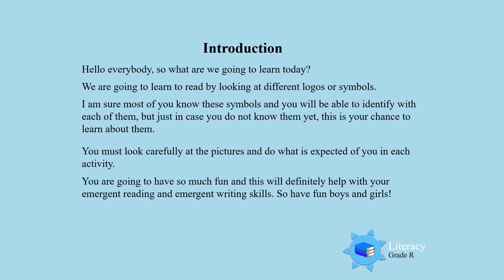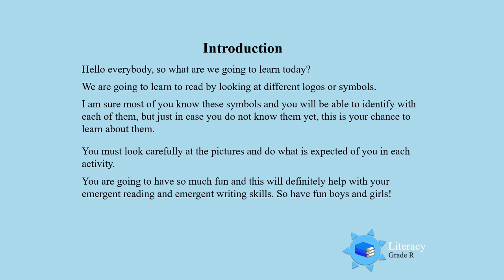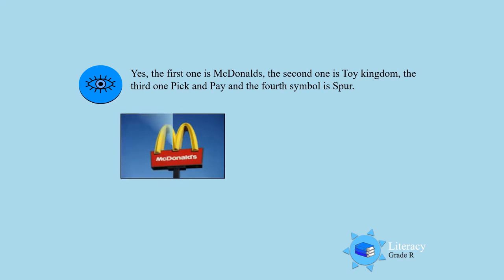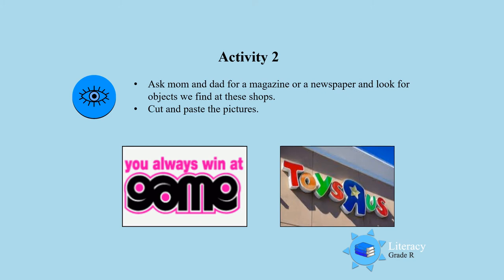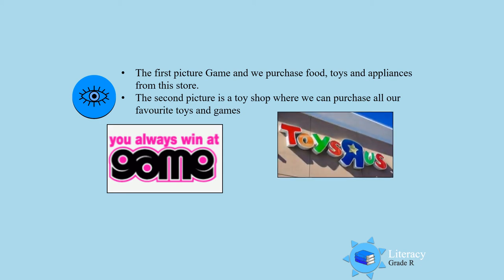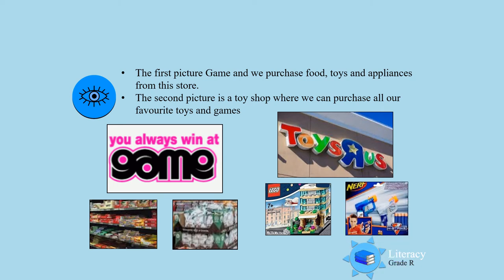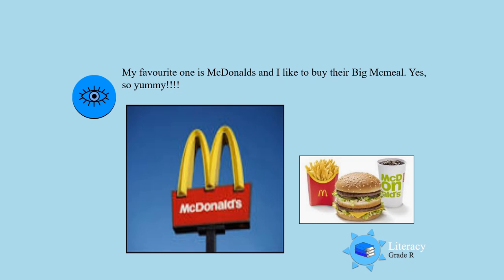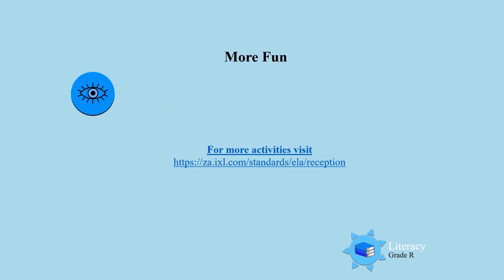Emergent Reading UNI D07 Gr R Lit